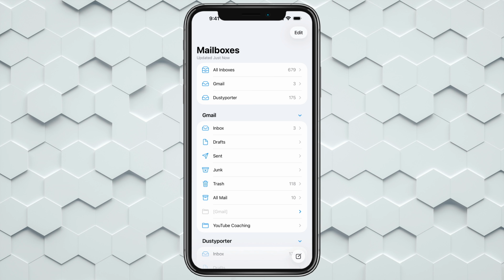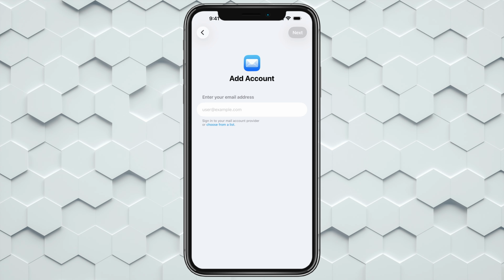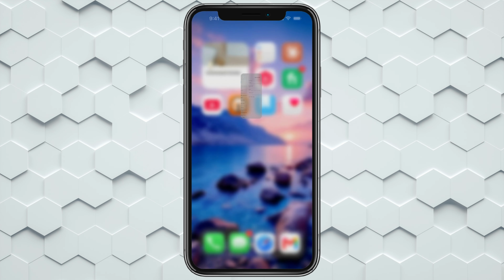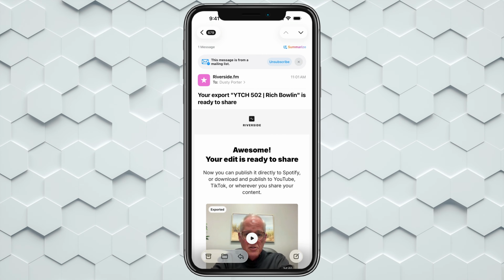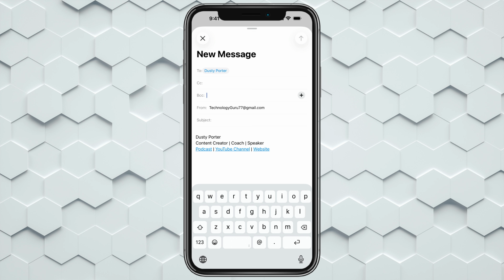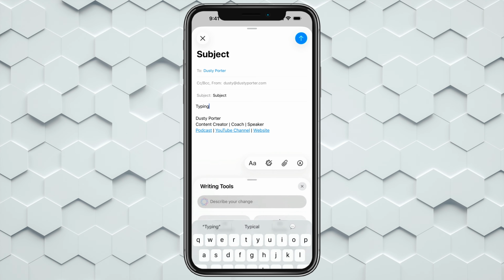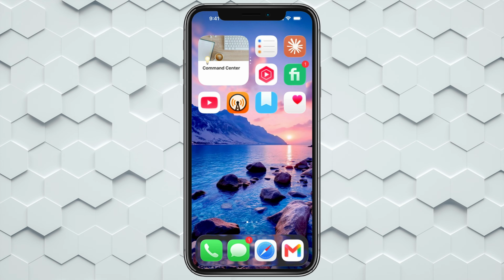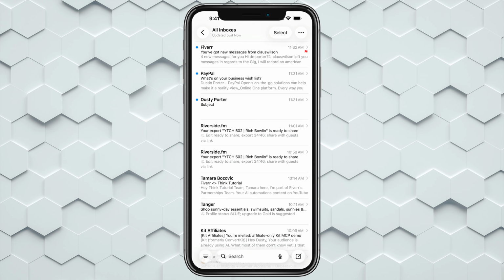How to Use Apple Mail on iPhone | Complete Beginner's Guide (2026)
How to use Apple Mail on iPhone — this complete beginner's guide walks you through setup, sending email, Categories, organizing your inbox, and every key feature.

My YouTube Film Gear:
🎤 Audio Interface

🎤  My Weekly Creator Podcast:

00:00 Apple Mail Overview
00:17 Add Email Accounts
02:04 Find Mailboxes
02:19 Read And Manage Mail
03:33 Compose New Emails
04:28 Attachments And Formatting
05:55 Notification Settings
06:31 Search Your Inbox
06:52 Wrap Up And Next Steps